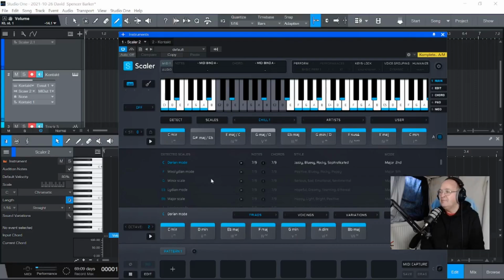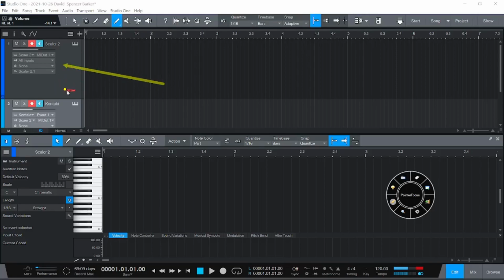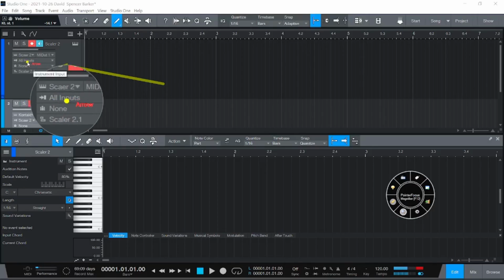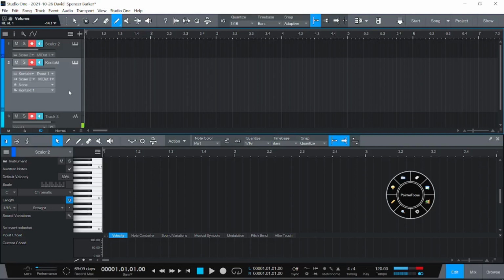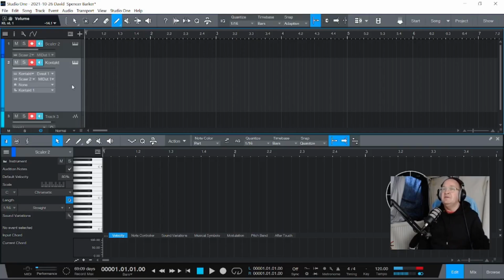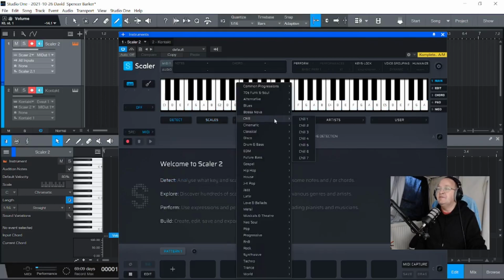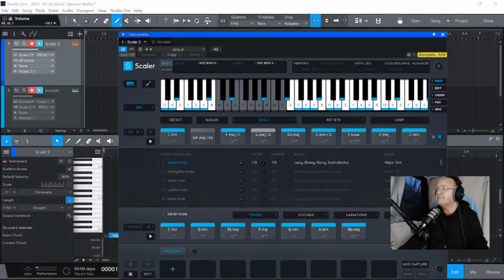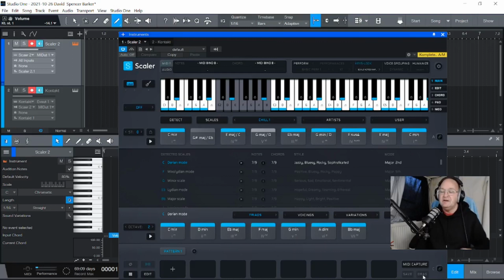How to use Scaler 2 inside Studio One: How to setup and route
In this video I show how to use Scaler 2 inside Studio One, and how to set up

 Its a bit tricky at first but its not  too bad overall, Scaler 2 is set up correctly

And of course you can build this into a template  ready to use complete with all the routings!!
 Scaler 2 is a fantastic composing tool for learning and for coming up with chord progressions and much more

Even professional musicians use this tool! I'm no musician and find it very helpful for me to learn how chords and scales fit together in a nice way